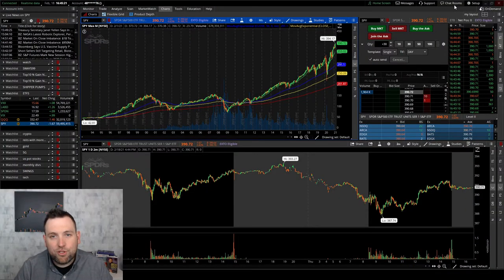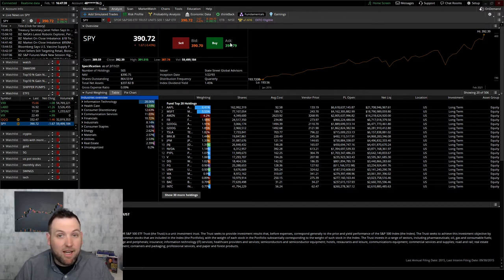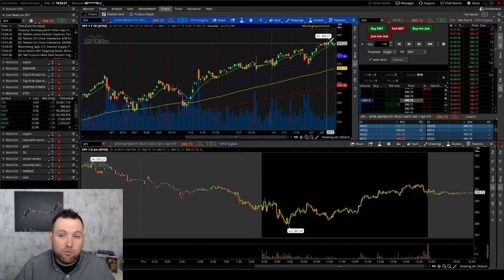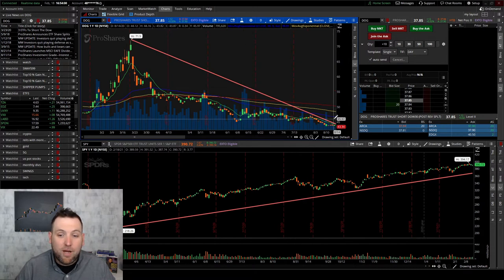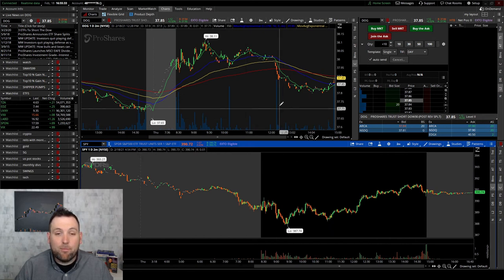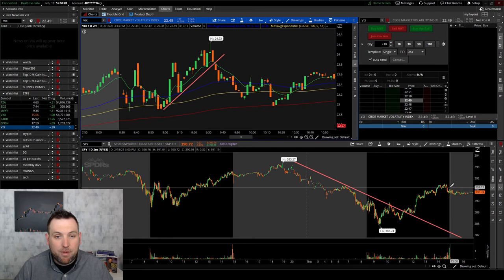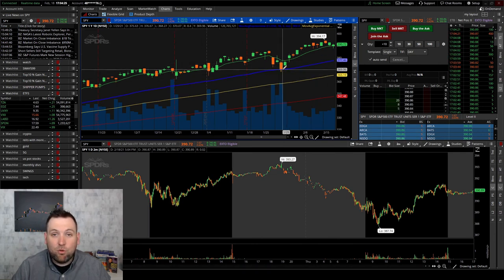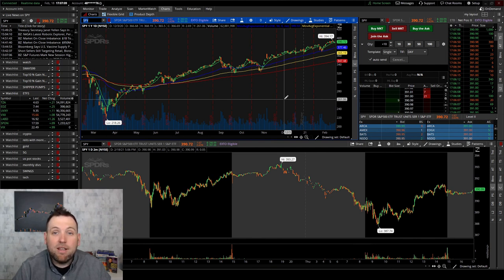HOW TO DAY TRADE ETFS AND INVERSE ETFS (ETFS AND INVERSE ETFS EXPLAINED) ETF TRADING STRATEGY 2021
In this video I explain what ETFs and Inverse ETFs are, and go over how to day trade these exchange traded funds. An ETF is simply enough, a fund traded on the stock market just like a normal stock except it acts a basket for many stocks. The most popular ETF, the SPY, includes stocks like Google and Amazon in the fund. Inverse ETFS, are the opposite of regular ETFS, in that the funds are designed to short the regular etfs, and stocks included in them. So when the stock market is in uncertain times, you can trade an inverse etf of the spy like DOG, if you think the market will be having a pullback. There are many etfs out there for every sector along with their counterparts inverse ETFS. ETFS and Inverse ETFs can be day traded, swing traded, a hedge for your portfolio, or way to hold some higher price stocks like AMAZON at cheaper price.